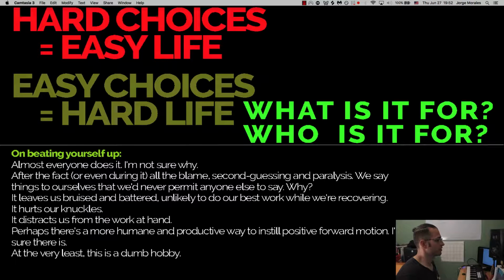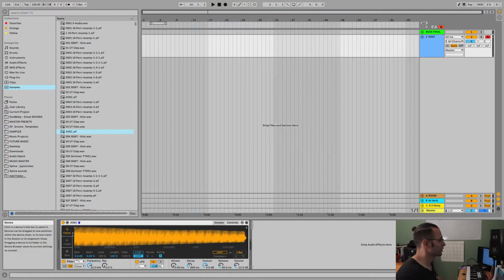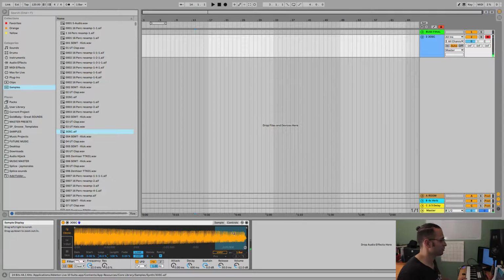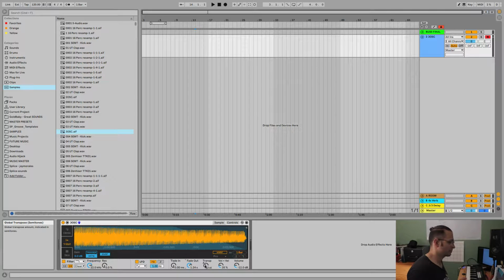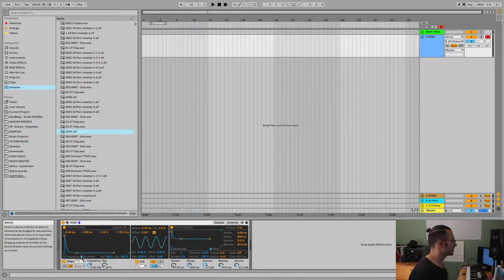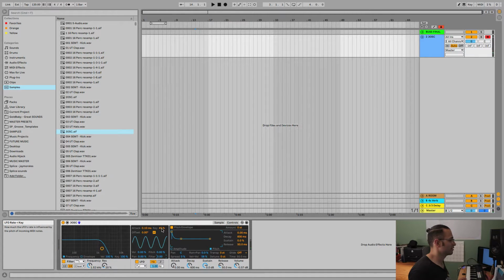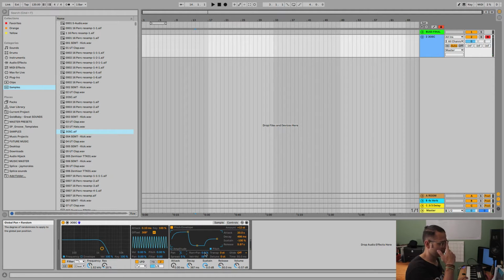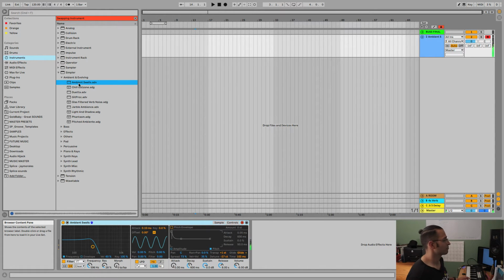Ableton Live Tutorial - An in depth look at SIMPLER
Hey Guys!

This is an in depth tutorial where we will be looking at the the entire interface of Ableton's SIMPLER.

We go into detail about what each of the parameters means and how to give Simpler the most creative use.

I invite you guys to experiment with your own samples and sound and see how much you can get out of one single sound.

Remember that creativity is in the hands of the one creating, in this case, YOU.

OR